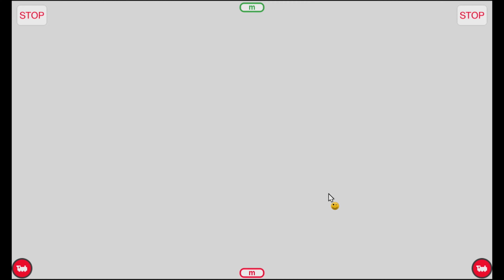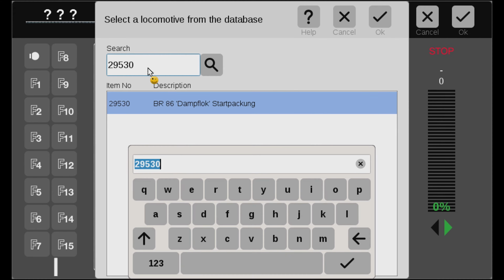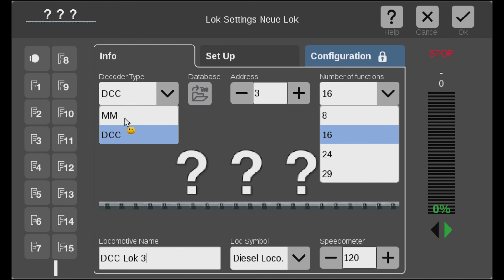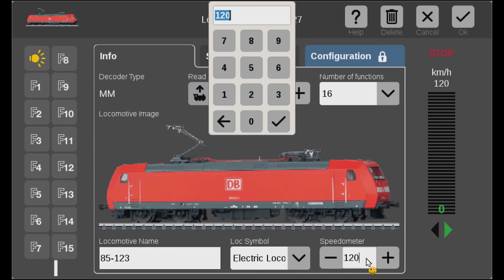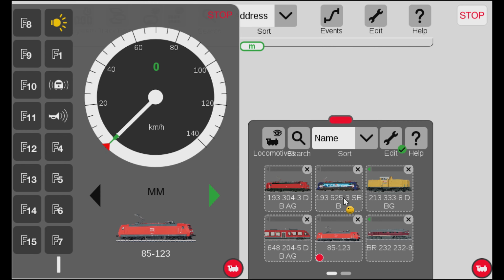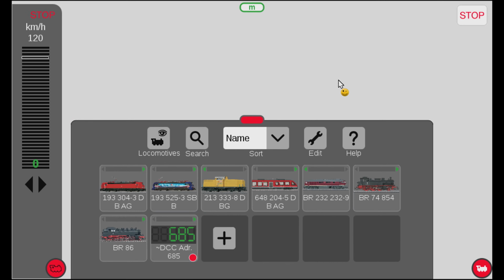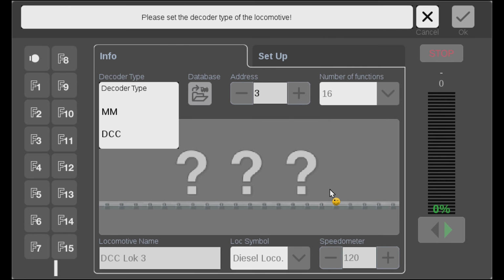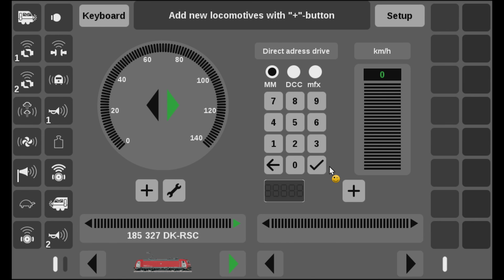Adding Locomotives to Märklin Central Station 3 (CS3 Episode 4)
This video illustrates how to add locomotives to the Märklin Central Station 3. It is an essential tutorial to get started with the Central Station. It is illustrated how to add a Märklin digital locomotive (MM, FX & MFX), a DCC locomotive, a non-Marklin locomotive and a second hand (used) locomotive. This tutorial covers both the standard as well as the simplified UI.

The tutorial covers Central Station 3 with software version 3.2.1 (8). Newer versions should work the same, but some older may not. If you have an older software version consider upgrading your Central Station to the latest version. See the "update you CS3" video (CS3 Episode 2) for how to update to latest version

Tips & How to included:
- Tip: Put CS3 in stop mode before adding locomotive to the track
- How to add MFX locomotive
- Tip: Use "Edit-Rediscover lost mfx locomotives" if the MFX locomotive does not register automatically
- How to manually add locomotive
- How to add non-MFX Märklin locomotive from the CS3 database
- How to add non-Märklin locomotive?
- How to add DCC locomotive?
- How to quickly add a Märklin/DCC locomotive using "Direct Address"
- Tip: Search for model number e.g. 29530 in the CS3 database
- Tip: Search for rail road (e.g. DB, SBB or UP) in the CS3 database
- Tip: Search for locomotive class using "BR class" e.g. "BR 86" in CS3 database
- Tip: "Loc Symbol" only for MS2
- Tip: You can use MM, FX, MFX and DCC at the same time
- Tip: Use DCC if the decoder does not support MFX to get access to F16 and above
- Tip: Default locomotive MM/FX/DCC address is typically 3
- Tip: Consult manual to find locomotive address and function keys
- Tip: CS3 has a big database of pictures that you can search and choose from
- How to configure the function keys for a manually added locomotive
- Tip: Look in "Common" first for function icons
- How does Switching, Momentary and Duration Function Work?
- Tip: Use the "Test" icon to test the function
- Tip: Save CS3 configuration with you Locomotive config
- How to find the locomotive address
- Tip: Must be on the programming track
- Tip: Programming track is the "prog" connector on the CS3
- How to add lomotive in simplified UI?
- How to change to the simplified UI
- Tip: Standard and simplified UI uses the same locomotives
- Tip: Simplified UI assists you in adding a locomotive

Chapters
00:00 Intro
00:38 Software Version
02:16 Adding MFX locomotive
04:09 Use "Rediscover MFX" when Locomotive not recognized
04:40 How to manually add locomotive?
05:42 Adding non-MFX Märklin loco from database
08:55 Quickly add Märklin/DCC loco using direct address
10:49 Manually add non-Märklin/DCC locomotive
20:38 Configuring functions for a manual locomotive
22:42 Switching Function
25:22 Momentary and Duration Function
29:00 Save your CS3 configuration
29:58 Adding second-hand (used) locmotive
30:54 Setting up a programming track
33:20 Search for/find/read the locomotive address
35:54 Edit and delete locomotives
36:36 How to change to simplified UI
37:25 Simplified: Assisted add locomotives
43:57 Simplified: Edit and delete locomotive